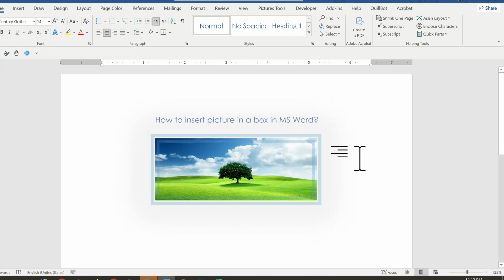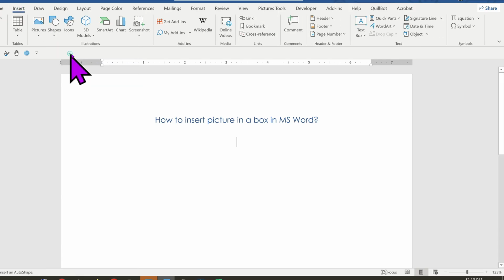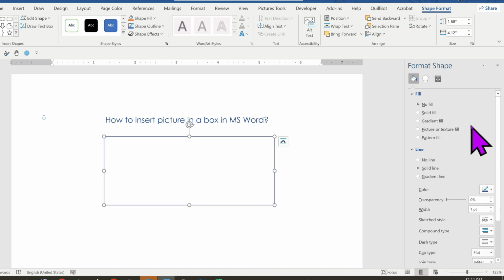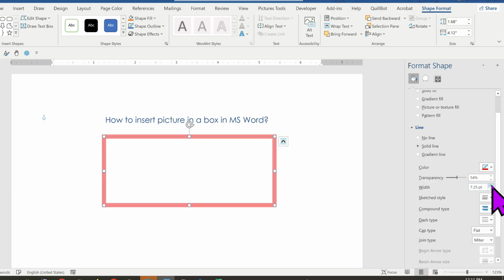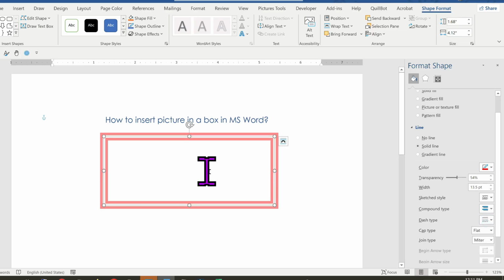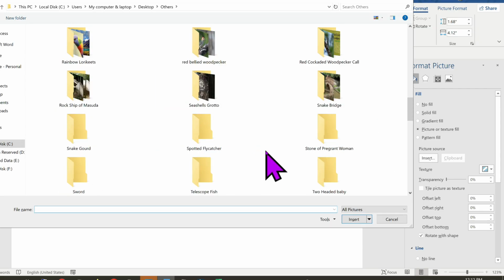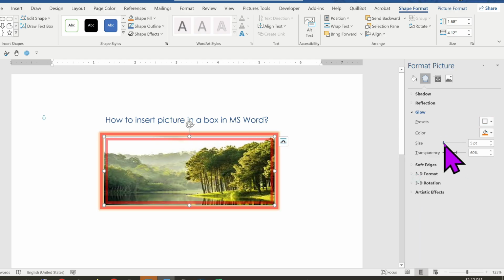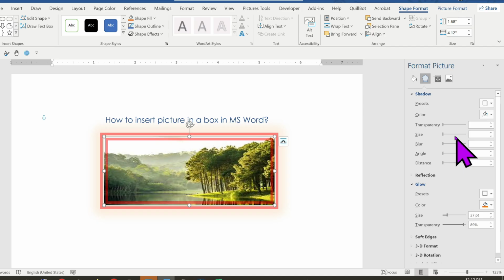How to Insert Picture in a Box in MS Word (Easy Method)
In this video, you will learn how to insert a picture in a box in MS Word step by step. I will show you multiple easy methods including adding a border to a picture, inserting an image inside a shape, and using a text box. This tutorial is perfect for beginners, students, teachers, and professionals who want to create clean and professional Word documents.

3. Join the journey – new videos coming soon!